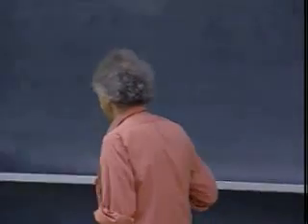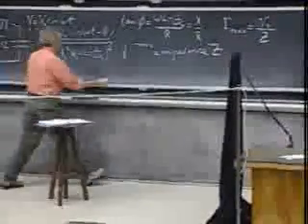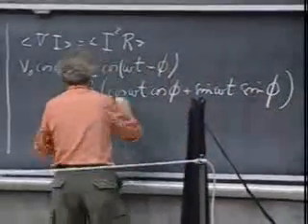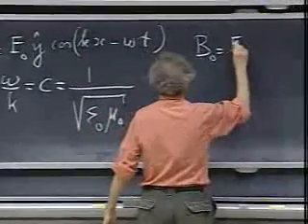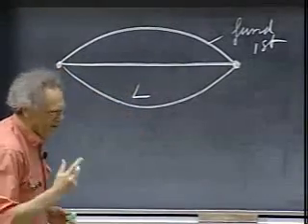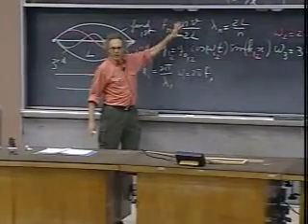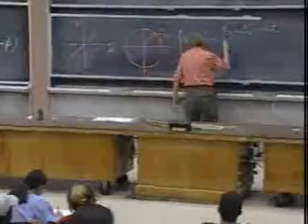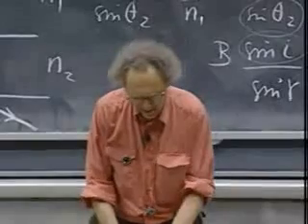Lecture 32 Review Exam 3